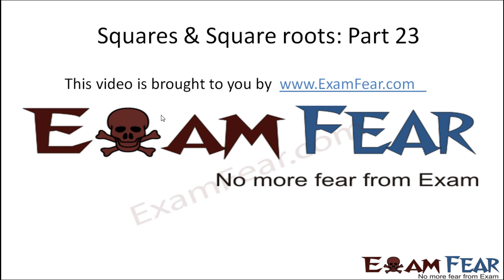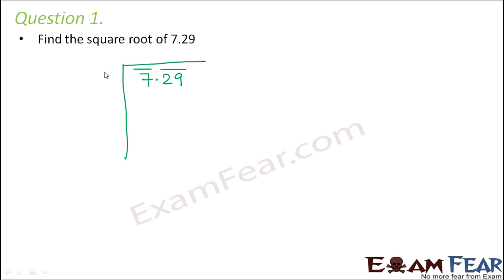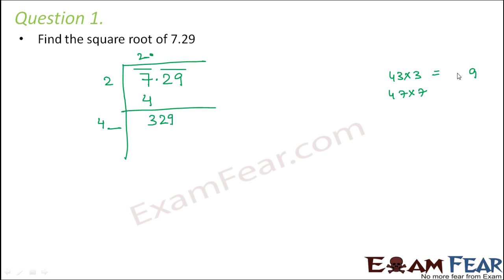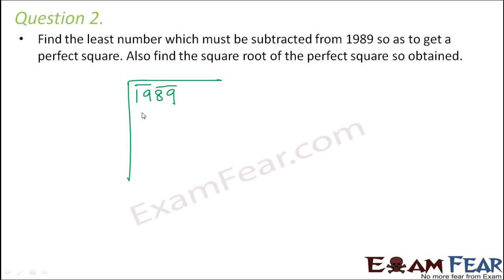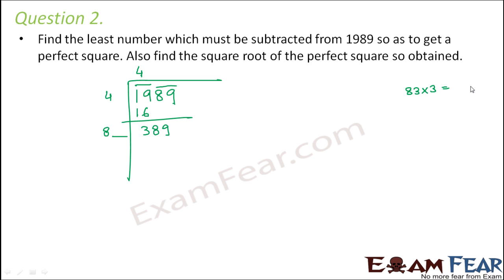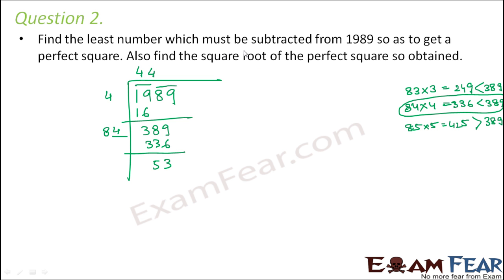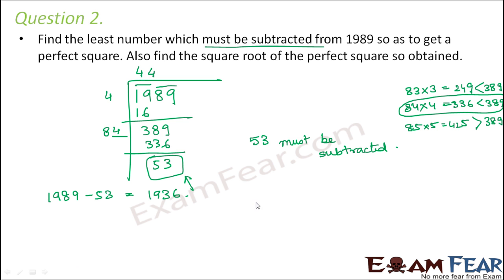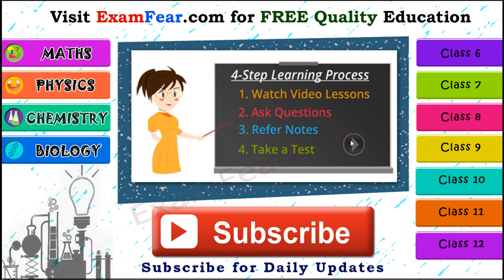Maths Square and Square Roots part 23 (Questions 1: Square roots division Method) CBSE Class 8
Maths Square and Square Roots part 23 (Questions 1: Square roots division Method) CBSE Class 8 Mathematics VIII